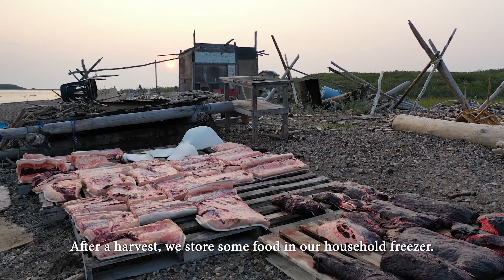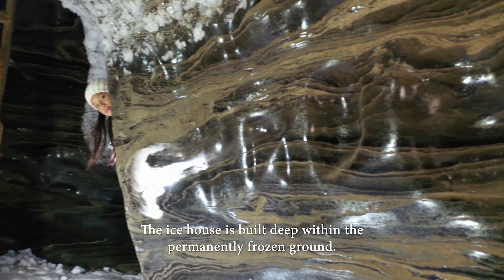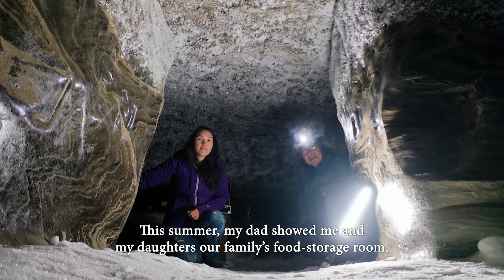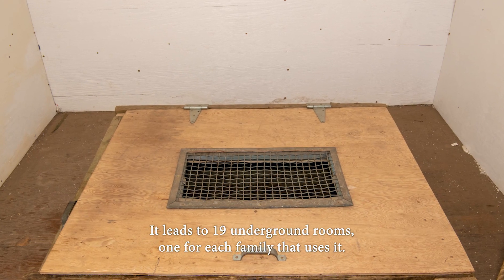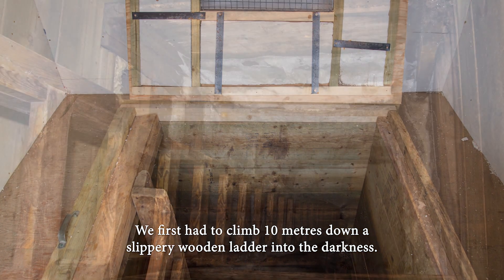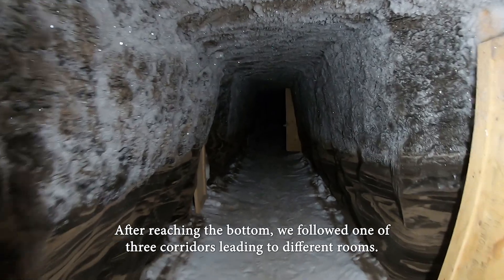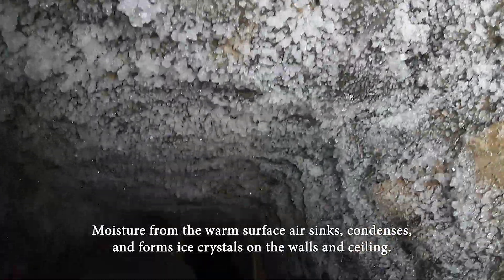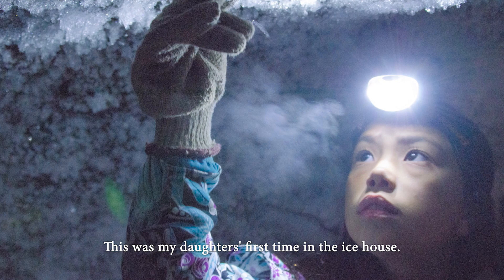A Community Ice House Dug Deep into Arctic Permafrost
Go inside a community ice house—a natural refrigerator for food—that is dug 10 metres underground in Tuktoyaktuk, Northwest Territories, Canada. See the layers of rock, dirt, sand and ice in the permafrost, and the ice crystals on the walls.